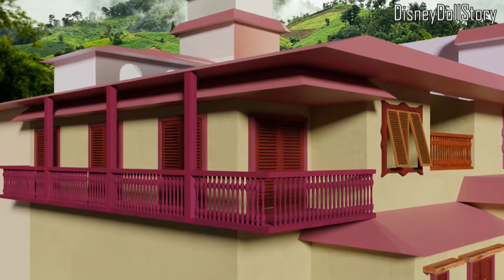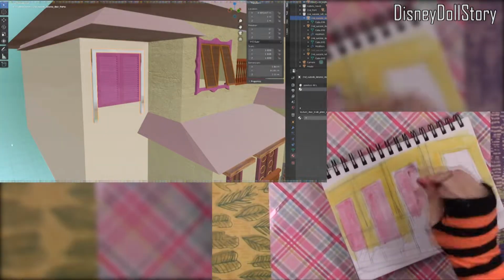Dolores, Camilo and Antonio's Balcony | 3D Model of Casita from Disney Encanto | Part 8 | Blender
In this video, we continue to build Casita from Encanto, but particularly we worked on Dolores, Camilo and Antonio's balcony and the doors. Looking at the house from the front, we know Dolores, Camilo and Antonio's rooms are located on the left side of the house on the second floor. You can see the balcony, two shutter doors and another smaller roof under the bigger roof.

I was trying to figure out how the left side of the house looks like. We can see the house very briefly from a very far away when Mirabel was singing about everyone's gifts as she was crossing the village bridge. The balcony starts from the front and then the balcony continues down the left side of the house. There are more balcony doors on the left side. I can't see how many doors there are, but I'm going to guess each room has their own door leading out to the balcony. So I made three doors and a long balcony that connects all three rooms. I always said I'm not going to make this house exactly like the one in the movie. Even if my version of the house looks different from the movie, it's ok.

I started by fixing up the window frame from the previous video. I didn't really like the shape of the frame, so I readjusted it a bit. I made the frame embellishments smaller. I don't know what, but it feels like it needs something more. Maybe more grooves. Maybe more smaller elaborate embellishments. Maybe some wear and tear. Anyway, after contemplating about the design, I moved onto Dolores' doors.

I think the front balcony belongs to Dolores. I copied the doors from Isabela's room. It turns out Dolores needs taller doors to fit better on the wall, so I extended the height and added a few more slats on the blind. I changed the color of the door to darker red.

I need to go back and readjust the height of all of these doors and windows later, because I realized some windows are too tall and some doors are too short. But let's keep going. I don't want to get bogged down by getting too obssessed with details right now. If I fall into the detail hell, I could get stuck there and forever obssessing over details that are not all that important in the bigger scheme of things. We have to get a decent looking house that looks pretty close to Casita right now. We can come back and work on the details as we go. Details are very important too.

I copied the balcony rails from the rails I made previously. And then I laid the balcony floor. To make the floor boards, I flattened a cube and then lengthened it to make it look like a 2x4. I subdivided the floor board and then readjusted the vertices to make them uneven. Natural materials never come in absolute straight lines. And then I laid the floor boards in rows and covered the entire balcony.

Then I colored the balcony, both the floor boards and the rails in deep pink.

I copied the doors three more times for the side walls. Now Camilo and Antonio both get the same doors.

Next, I added three long pillars on the balcony that divide the balcony into three sections. I colored the pillars with the same deep pink color. I used wooden image texture although it's not very obvious. I probably have to come back later and add more grunge effects and bevels and such to make these rails look a little more realistic.

Finally I colored the side walls with yellow stucco image texture. In the movie, I think I am seeing some doors on the first floor below the balcony. Anyway, it's not very important right now. I will figure out what those doors are for and where they connect to. Until then, I left them out.

I noticed that Pepa and her side of the family live on the left side of the house. Julieta and her side of the family live on the right side of the house. If Bruno started his own family, I'm guessing they would've taken the back side of the house, which is more private although the view might not be great on that side. Antonio and Camilo are also not getting great views. I think they are facing the forest and the creek on the left side. Everybody else got the view of the village.

But maybe the view doesn't matter. Their rooms transport them to other places.

Next, we will climb up to the third floor and work on Pepa, Abuela, and Mirabel's rooms next.

Chapters:
0:00 Chapter 1 Dolores, Camilo and Antonio's Balcony
0:15 Chapter 2 The Doors and Door Frame on Dolores' Room
1:12 Chapter 3 The Doors for Camilo and Antonio's Rooms
1:22 Chapter 4 The Floor Boards for the Balcony
1:50 Chapter 5 Making the Balcony Floor Uneven
2:07 Chapter 6 Covering the Entire Balcony with Boards
2:23 Chapter 7 Coloring the Balcony
3:20 Chapter 8 The Rails
4:15 Chapter 9 The Pillars
4:53 Chapter 10 Coloring the Walls
5:03 Chapter 11 Dolores, Camilo and Antonio's Balcony